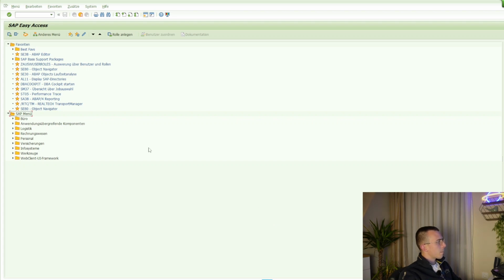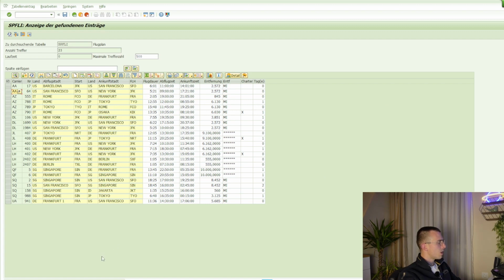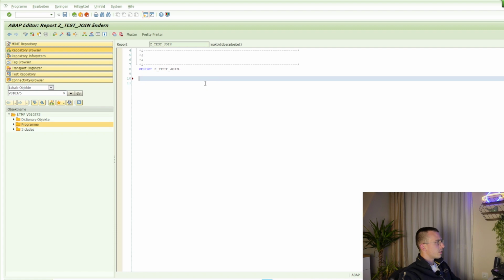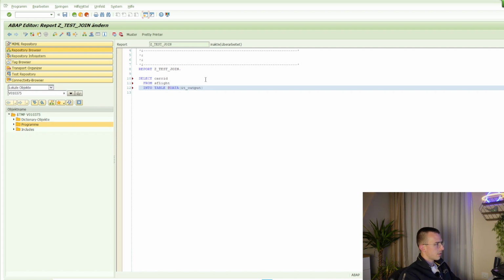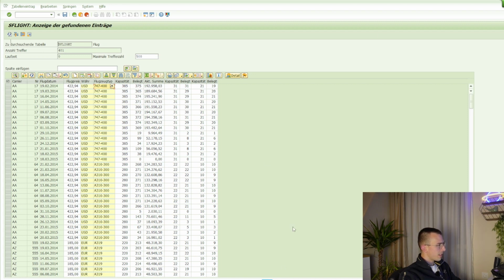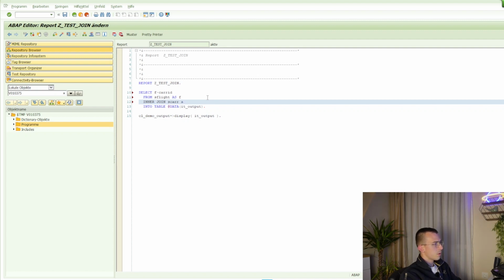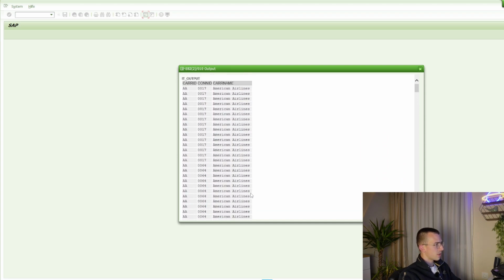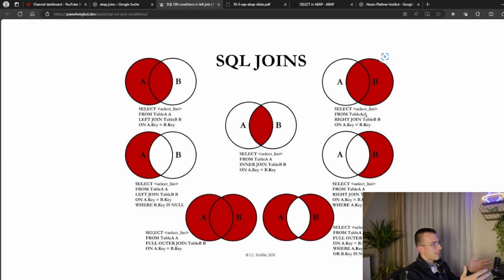ABAP Tutorial - Write your first JOIN in ABAP (How-to Video)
Hello everyone, in this video, i record once again myself and as promised, this would always be like this.

However, in this ABAP Tutorial, i would like to show you how you can write your first JOIN Statement in ABAP and all in all an advice from me how you should approach a task, in which you need to write a given JOIN from whatever type it is. Hope you enjoy the video! All the best!

Here the promised link to the image/visualisation with all types of SQL JOIN Statements that you can need, you just need to scroll downwards a bit: